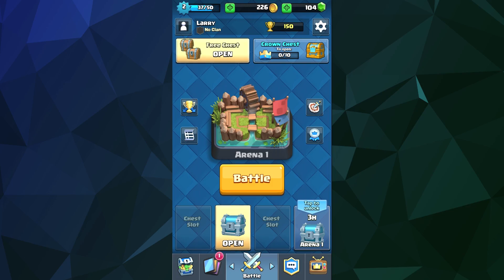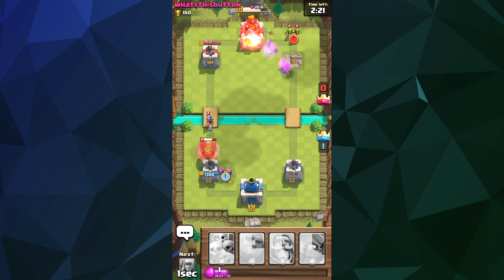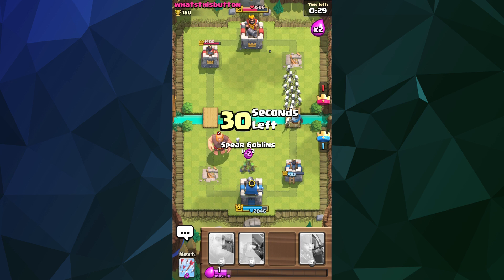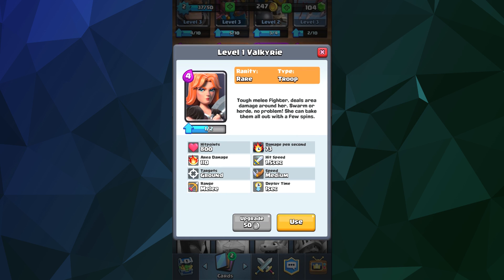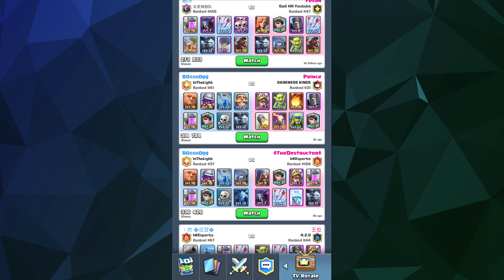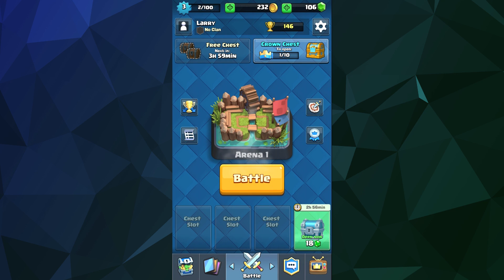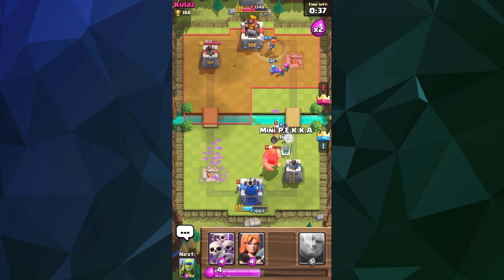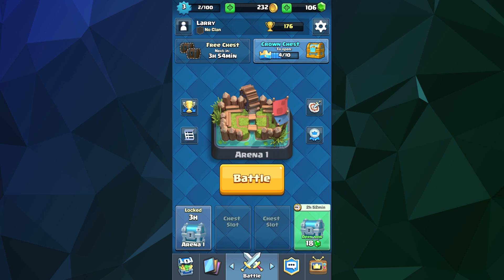Clash Royale: Mobile First Look - Base Rushing Game from makers of Clash of Clans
Clash Royale is a Base Rushing tactical game from the makers of Clash of Clans. Rather than building a base you simply build and manage a deck of creatures. Then use them to attack the enemy base inside of the arena before they destroy you or time runs out.

-- Links & Info --